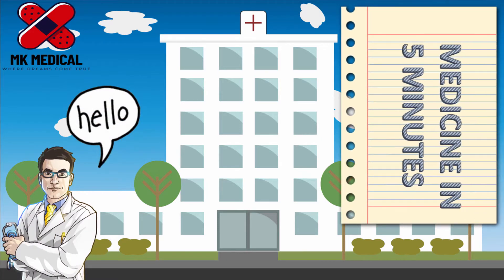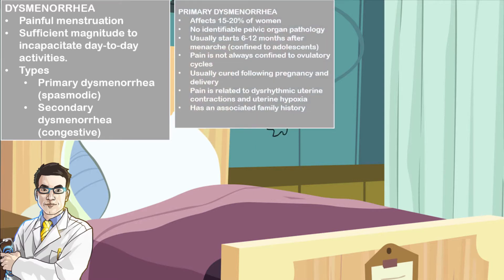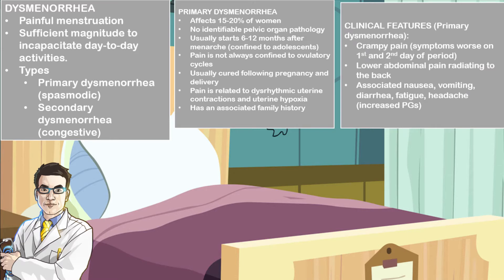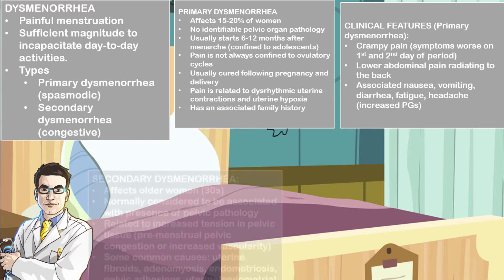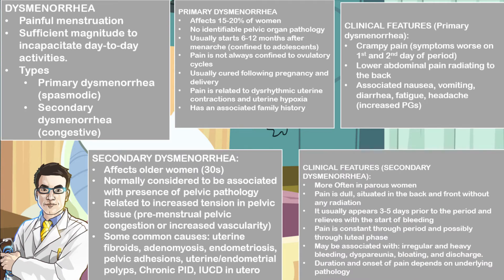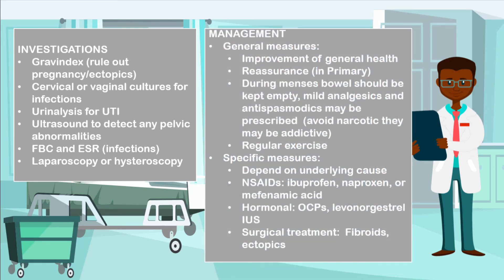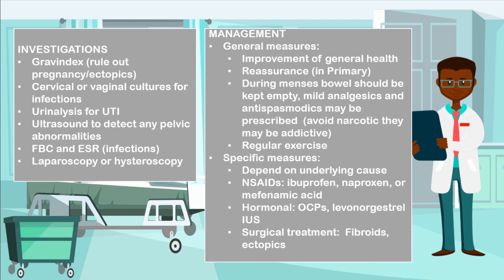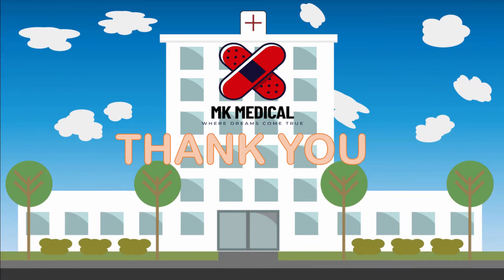Medicine in 5 minutes (Dysmenorrhea)